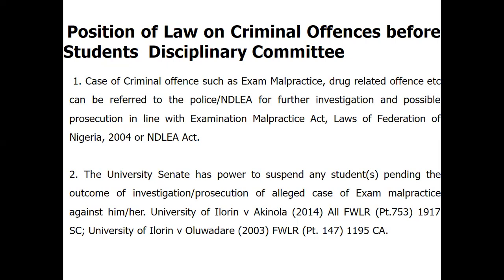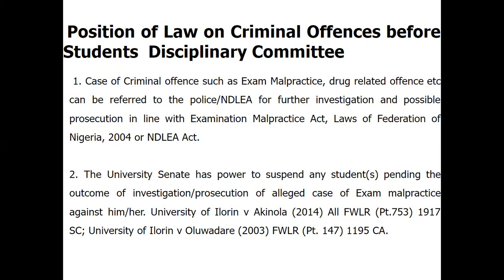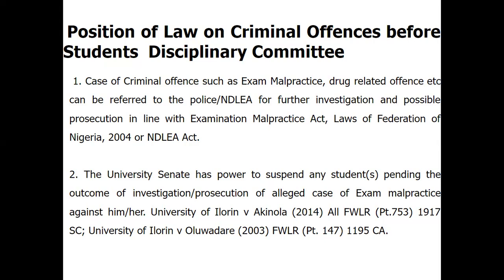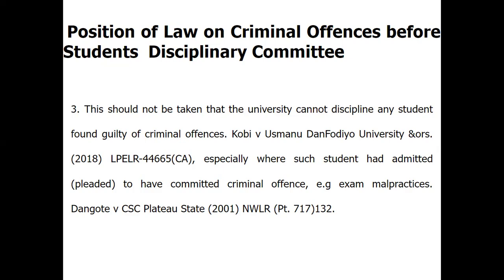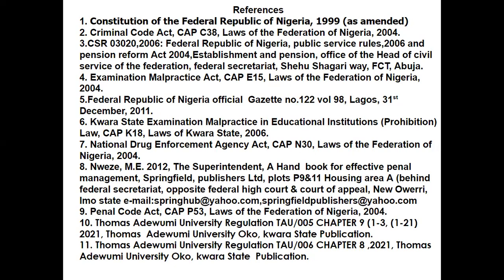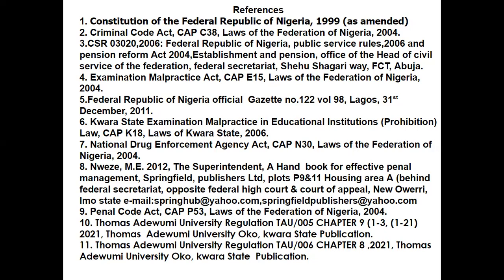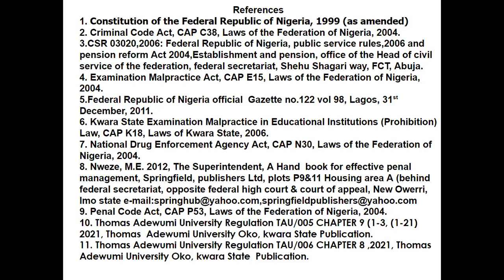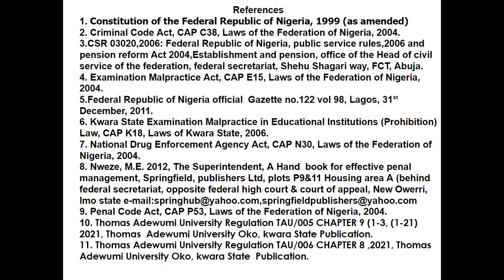TAU KnowledgeX May Edition - Investigation and Adjudication in the Academia: What does the law say?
Watch this month’s intellectual discourse series of TAU KnowledgeX to get more insights on the legal procedures for handling misconduct in the academic field.